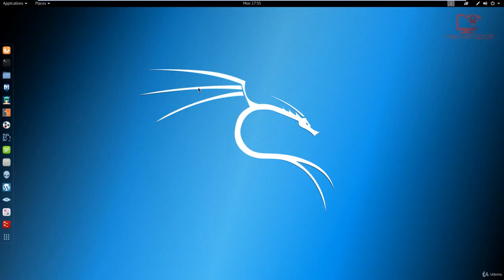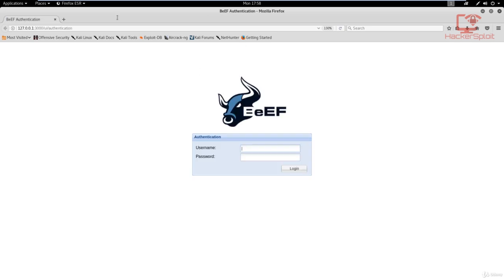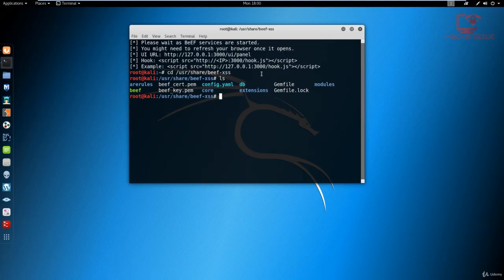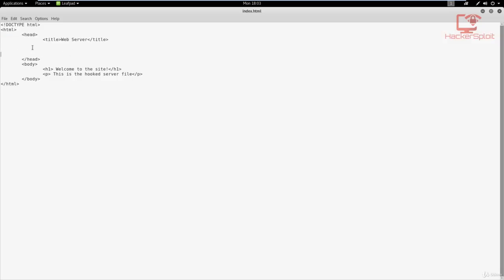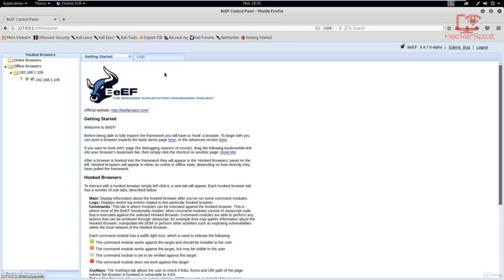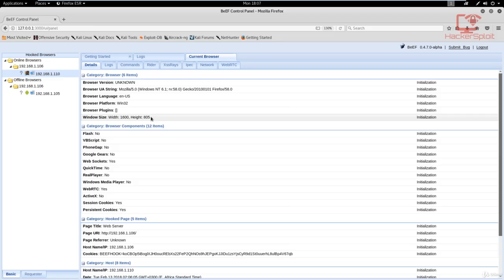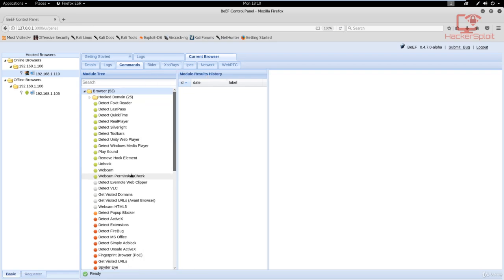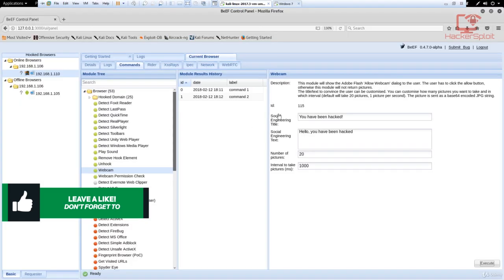44. BeEF browser exploitation - Client side attacks - The Complete Ethical Hacking Masterclass